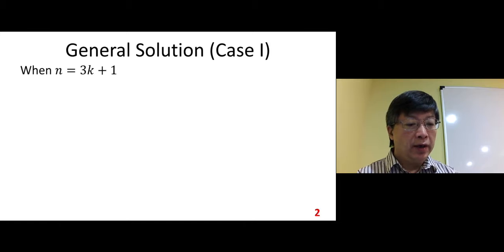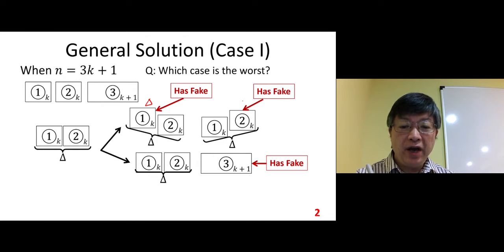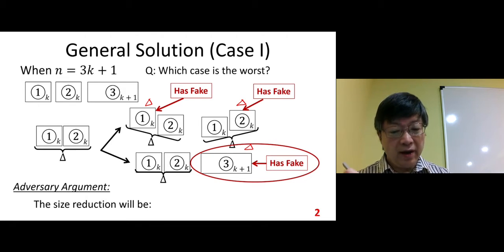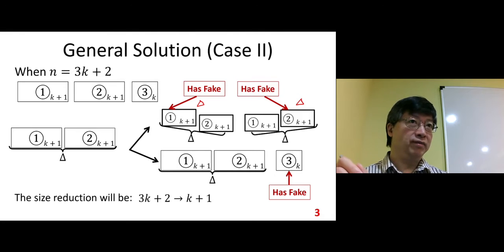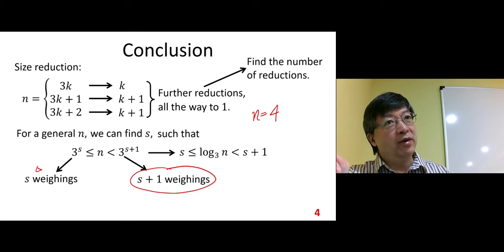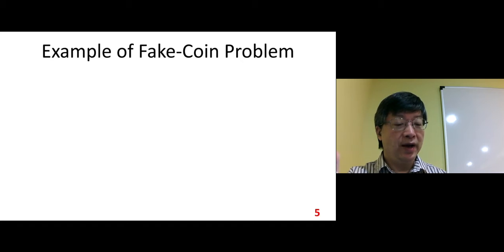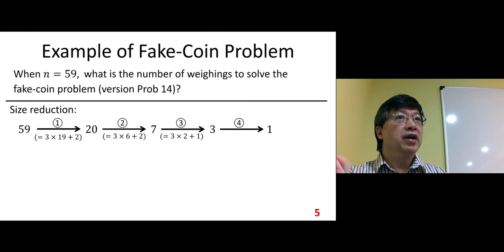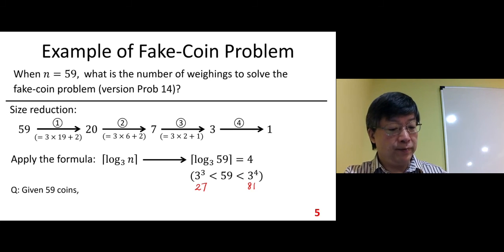CS3130SP2020GeneralFakeCoin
This video is for teaching at UMSL.